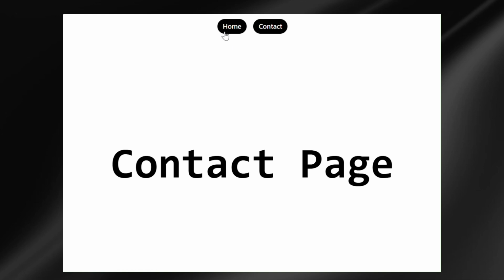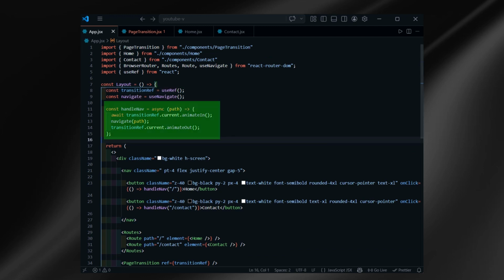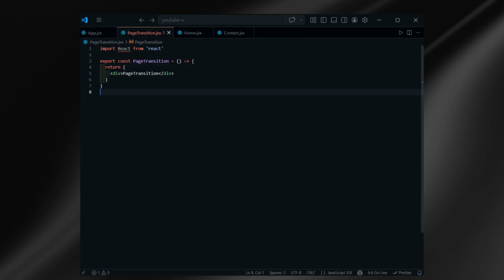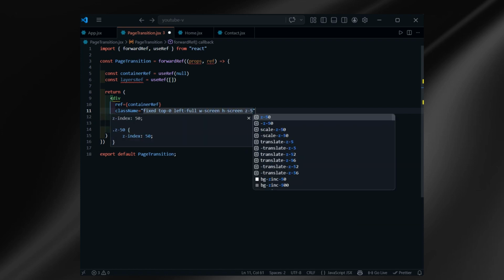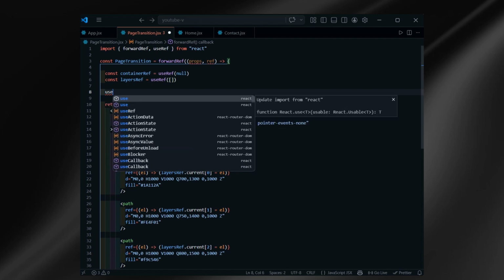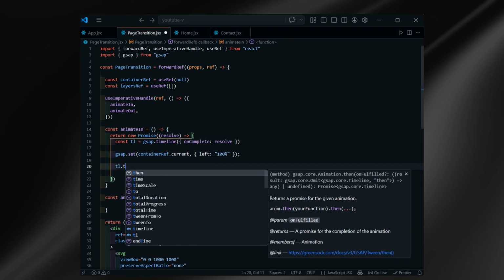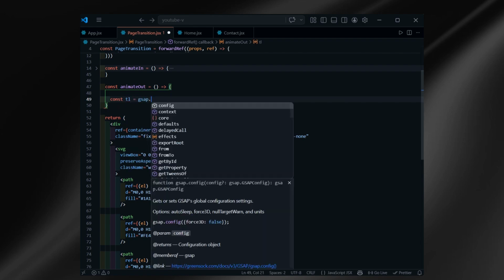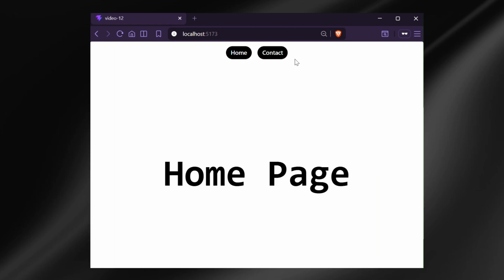Premium SVG Page Transitions in React.js (Feels So Smooth!)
Learn how to create Premium SVG Page Transitions in React.js using GSAP to give your web projects a high-end, cinematic feel. In this creative coding tutorial, we move beyond basic animations to build smooth, "Awwwards-style" morphing transitions that will make your portfolio stand out.

Most tutorials focus on Next.js, but today we are building this specifically for React.js users who want professional-grade UI without the extra framework overhead. We’ll cover SVG path manipulation, GSAP ScrollTrigger basics, and how to orchestrate complex animation timelines.

Timestamps:
0:00 - SVG Transition Preview & Intro
1:02 - HTML Structure & CSS Styling
3:36 - GSAP Animation Setup & Logic